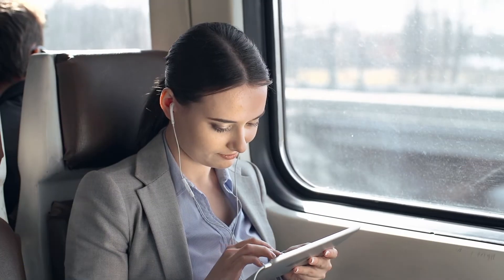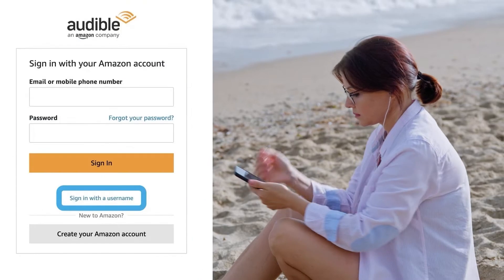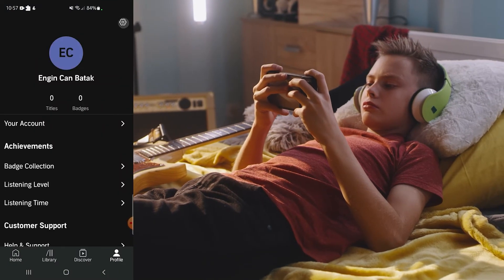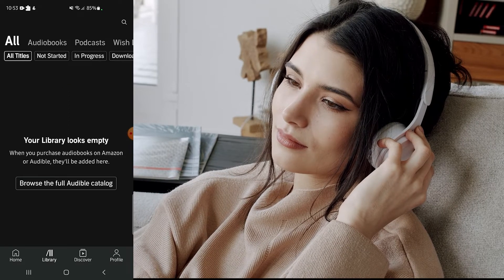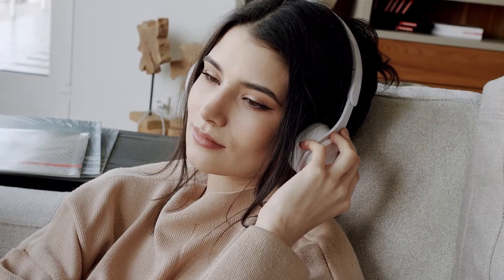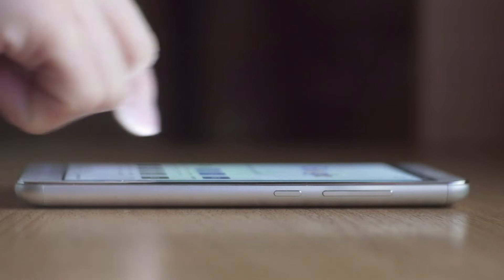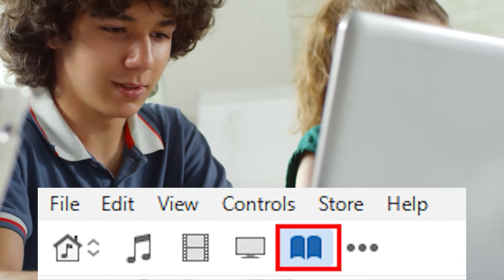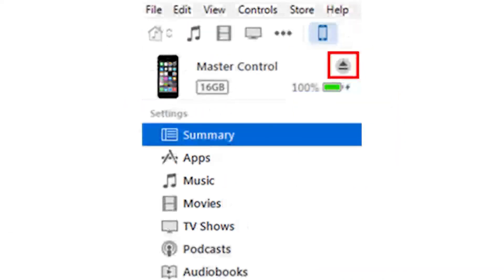Audible Not Syncing (What Are the Fixes That Work)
One of the greatest things about Audible is that you can use it on multiple devices. But there is an existing problem when the Audible books are not syncing the playback position across other devices. In this video, I'll show you the solution to this problem.